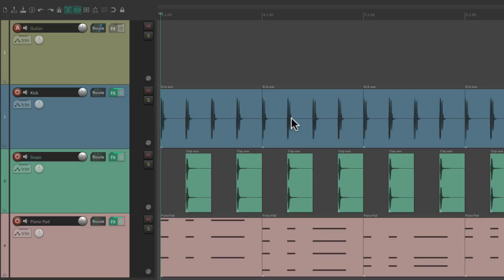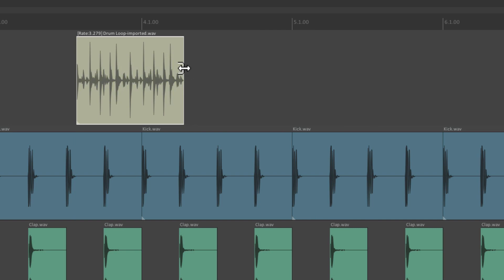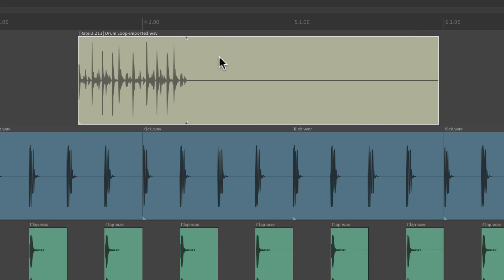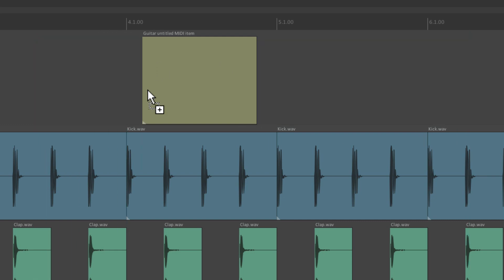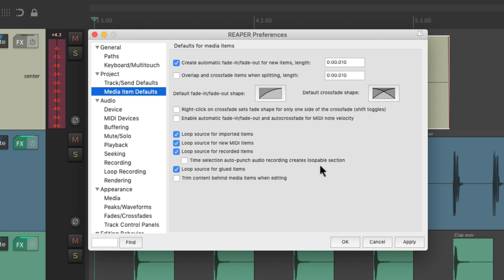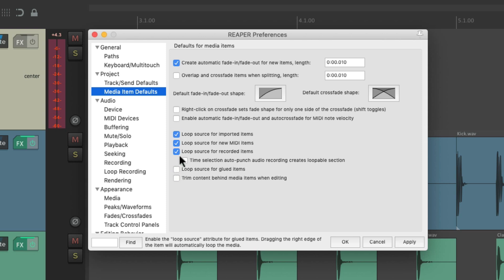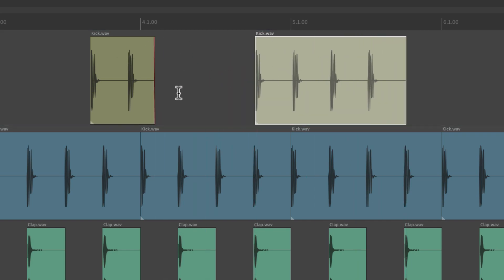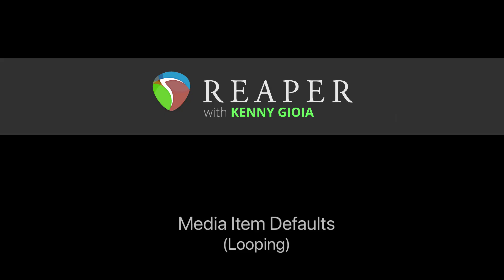Media Item Defaults - Looping in REAPER